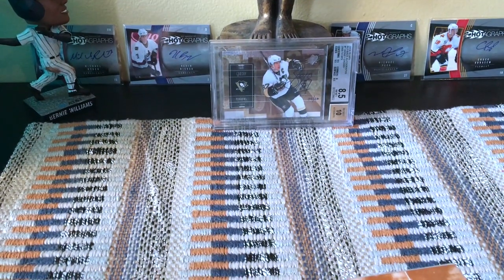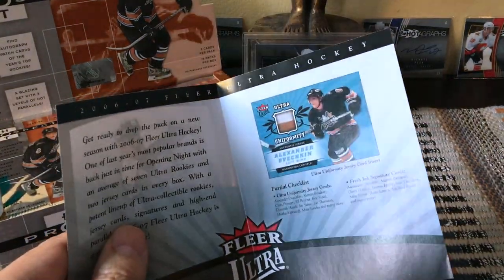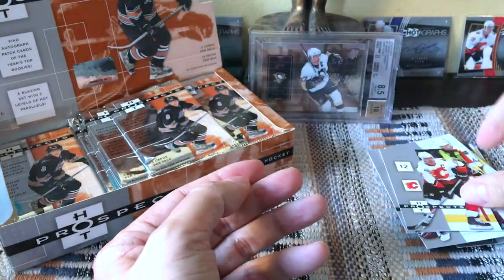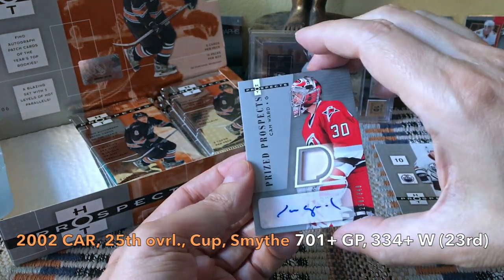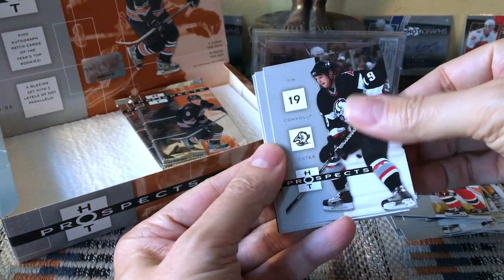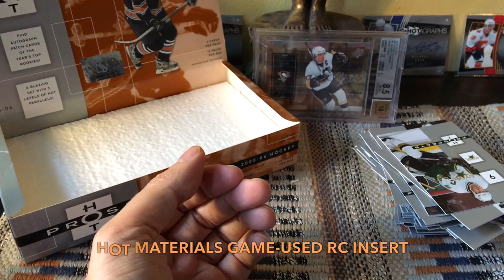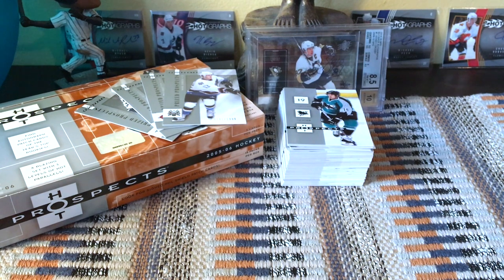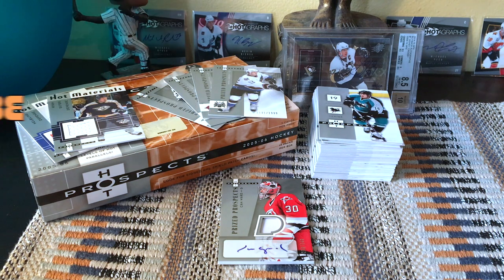2005-06 (05/06) Fleer Hot Prospects Hockey Hobby Box Break | THE ROOKIE CLASS (2020)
Details to come (once I get back from California!). I always unload more than one card to individual people, and often entire boxes or sets. And let your family, friends and teammates know.

Please see the RECAP at 9:29. Note: Hockeydb states there are 174 total RCs but there are 176. The auto-patch RCs are the rarest, and have the most notable RCs such as the Crosby, OV, and Lundqvist SPs #/199, at less than 1% odds.

Please remember to leave a LIKE or COMMENT even if it's about 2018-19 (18/19) Tim Hortons, SP Authentic or Upper Deck Series cards! I give away cards to those who help promote my channel.

Product Breakdown:
-5 cards per pack, 15 packs per box

Look for:
-1 Rookie Auto or Rookie Patch
-2 Game-Used Memorabilia Cards
-4 Rookie Cards per box on average
-176 RCs in tiered checklist

-Hot Prospects RCs: 101-186 - #/1999
     //s: Red Hot #/100; White Hot #/10; En Fuego 1/1
-Prized Prospects Autos: 187-216 - #/999
     //s:: Patch #/5; Gold Patch 1/1
-Auto-Patch: 217-276 - #/349 or #/199 (SP)
     //s: Red Hot #/50; White Hot #/5; En Fuego 1/1

THE AVG BOX SHOULD HAVE ONLY ONE RC FROM THE BELOW TWO CHECKLISTS:

2005-06 Hot Prospects – Autographed Prized Prospects Set
30 Cards – Serial Numbered #/999
Parallels: Patch #/5; Gold Patch 1/1
Notes: *Base Only; **Not Included in Gold Patch Parallel
187 Jim Slater
188 Adam Berkhoel*
189 Jordan Sigalet
190 Ben Walter*
191 Chris Thorburn**
192 Niklas Nordgren
193 Danny Richmond**
194 Rene Bourque
195 Duncan Keith
196 Jaroslav Balastik
197 Ole-Kristian Tollefsen
198 Alexandre Picard
199 Brett Lebda
200 Kyle Quincey
201 George Parros
202 Matt Foy
203 Derek Boogaard
204 Maxim Lapierre**
205 Chris Campoli
206 Ryan Hollweg
207 Patrick Eaves
208 Christoph Schubert
209 Erik Christensen
210 Dimitri Patzold
211 Josh Gorges
212 Ryane Clowe
213 Jay McClement
214 Lee Stempniak**
215 Kevin Dallman
216 Andrew Wozniewski

2005-06 Hot Prospects – Autographed Prized Prospect Patch Set
60 Cards – Serial Numbered #/349 or #/199 (SP)
Parallels: Red Hot #/50; White Hot #/5; En Fuego 1/1
Notes: *White Hot and En Fuego Parallels Only; **Base and White Hot Parallel Only; ***Not Included in En Fuego Parallel; ^Not included in Red Hot Parallel; ^^En Fuego Parallel Only
217 Corey Perry SP
218 Ryan Getzlaf
219 Braydon Coburn
220 Andrew Alberts
221 Hannu Toivonen
222 Milan Jurcina
223 Daniel Paille**
224 Thomas Vanek
225 Eric Nystrom***
226 Andrew Ladd
227 Cam Ward
228 Kevin Nastiuk
229 Brent Seabrook
230 Brad Richardson
231 Peter Budaj
232 Wojtek Wolski
233 Gilbert Brule^ SP
234 Jussi Jokinen
235 Jim Howard
236 Vyacheslav Kozlov
237 Valtteri Filppula*
238 Brad Winchester
239 Anthony Stewart
240 Rostislav Olesz
241 Jeff Tambellini
242 Mikko Koivu
243 Alexander Perezhogin
244 Andrei Kostitsyn SP
245 Yann Danis
246 Raitis Ivanans
247 Ryan Suter
248 Barry Tallackson
249 Zach Parise
250 Jeremy Colliton
251 Petteri Nokelainen
252 Robert Nilsson
253 Al Montoya
254 Henrik Lundqvist*** SP
255 Andrej Meszaros
256 Ben Eager***
257 Jeff Carter SP
258 Mike Richards
259 R.J. Umberger
260 David Leneveu SP
261 Keith Ballard
262 Maxime Talbot
263 Ryan Whitney
264 Steve Bernier^^
265 Jeff Hoggan
266 Jeff Woywitka
267 Timo Helbling
268 Evgeny Artyukhin
269 Ryan Craig
270 Alexander Steen SP
271 Kevin Bieksa
272 Jakub Klepis
273 Tomas Fleischmann
274 Dion Phaneuf SP
275 Alexander Ovechkin SP
276 Sidney Crosby SP